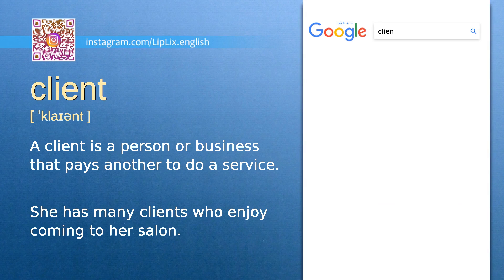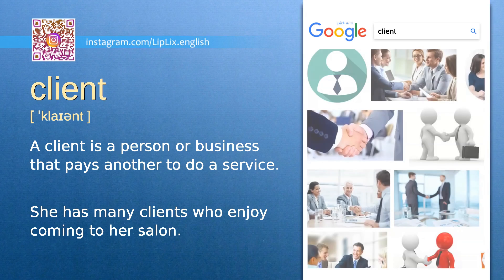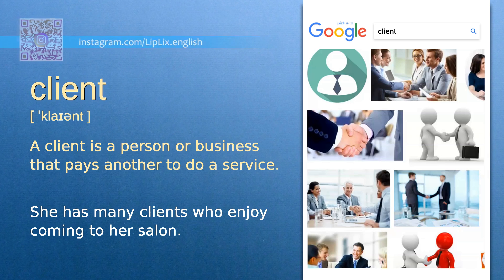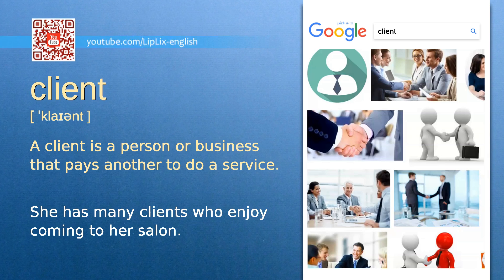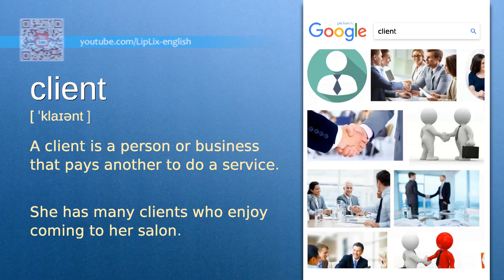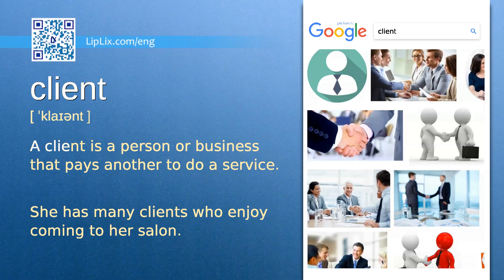Client : B2 level english vocabulary lesson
In this english video we will see what the word "Client" means. It's an English word from B2 level vocabulary list.

We are a daily english language vocabulary and pronunciation course where you will get new english words with meaning, examples and pictures (not only B2 level) every day.
We'll help you to pass TOEFL or IELTS, improve your pronunciation, speaking and listening skills.
On our english channel you can find B2 english playlists and playlists for other levels.
Just watch this videos on our english channel every day, repeat after the speaker and soon you will feel that your English skills are impoved.

Ok, in today's english class we are working on a word from B2 english vocabulary wordlist.
The word is "Client", meaning is: "A client is a person or business that pays another to do a service." and example is: "She has many clients who enjoy coming to her salon.".
Don't forget to repeat aloud after you hear the English pronunciation.

P.S. We are developing service that will give you more for your English.
and write us a word. We need your feedback.